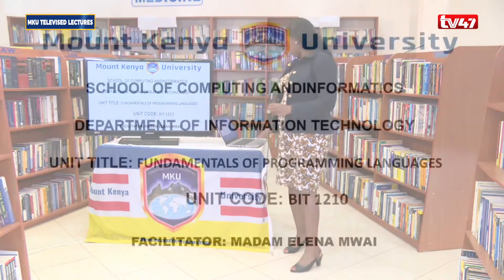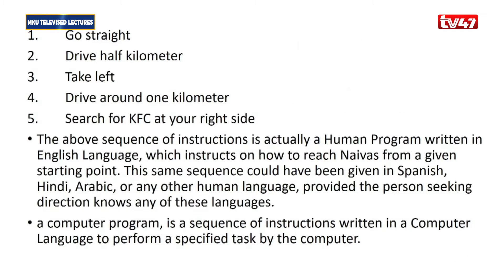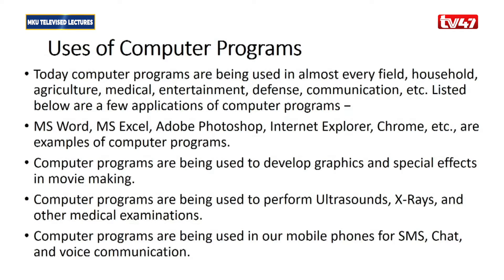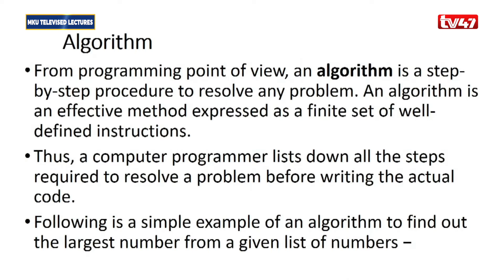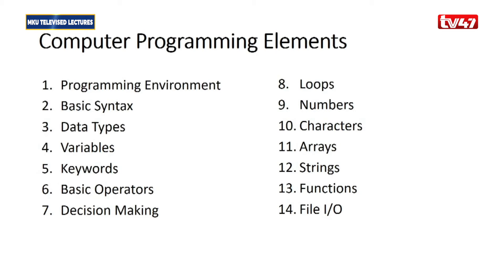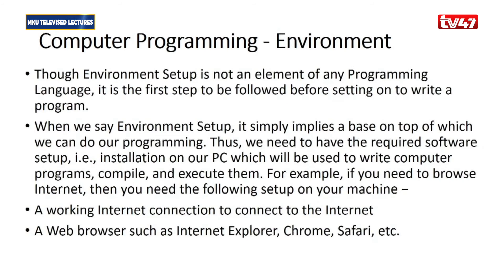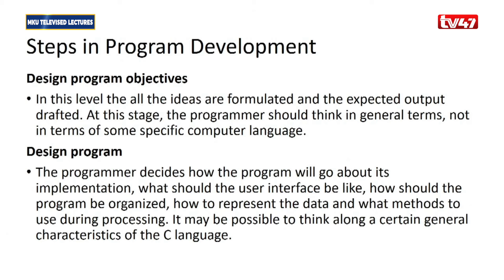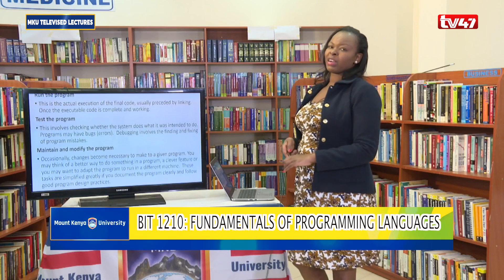BIT1210: FUNDAMENTALS OF PROGRAMMING LANGUAGES